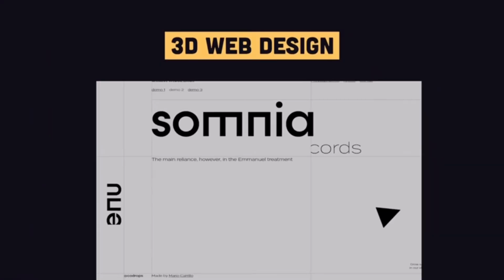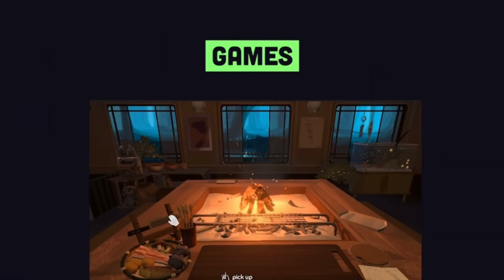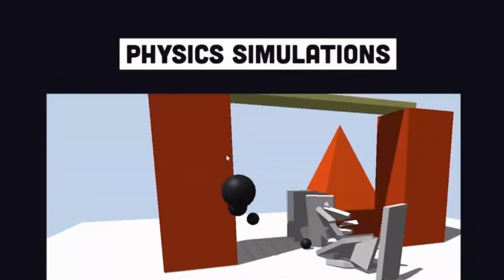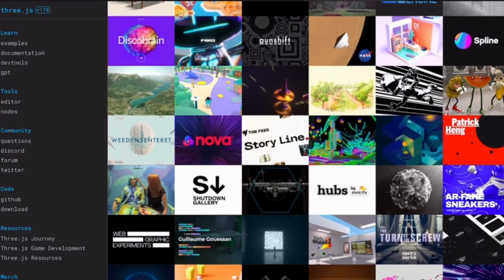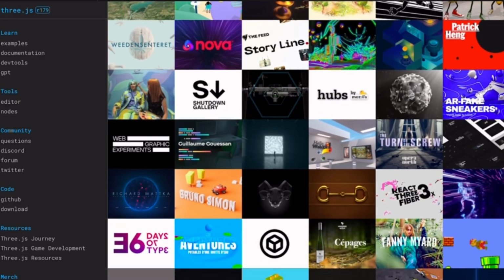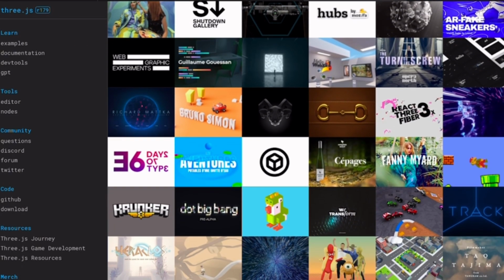Three.js vs Webgl | (2025) Which Is The BEST Javascript API To Use Right Now? My Experience Testing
A clear, real-world comparison of Three.js’s high-level scene graph, loaders, PBR materials, post-processing, and emerging WebGPU renderer vs raw WebGL’s low-level control and maximum performance tuning 🧪. We test setup time, learning curve, shader pipelines (GLSL), asset workflows (glTF), bundle size/tree-shaking, TypeScript DX, and deployment to help you choose the right approach for apps, games, and data-viz in 2025 🚀

When Three.js wins: fast product velocity, rich ecosystem (react-three-fiber, drei), WebGPU-ready paths, glTF pipelines, quick prototyping to production

When WebGL wins: bespoke render pipelines, tight memory/state control, zero abstraction, unusual techniques, legacy device constraints

Shader structure: modular GLSL, materials vs custom passes, post-FX chains

Performance checklist: buffers/VAOs, instancing, mipmaps/texture formats, frame pacing, tone mapping

Build & deploy: code-splitting, Vite/Rollup, CDN assets, graceful fallbacks for older GPUs

Debugging stack: Spector.js, browser perf markers, stats panels, GPU profiling tips

Front-end engineers shipping 3D quickly

Graphics programmers needing full control

Indie gamedev/data-viz teams balancing speed vs fidelity

Students learning modern web graphics fundamentals